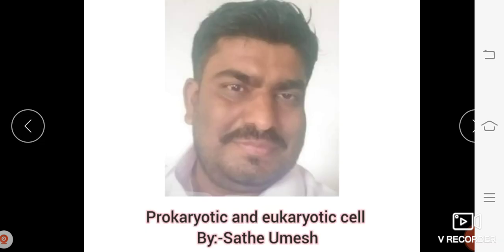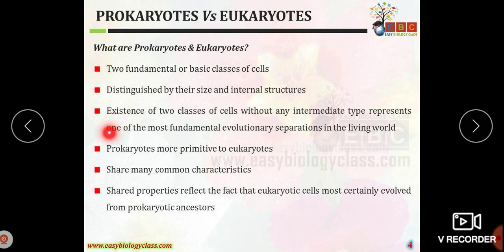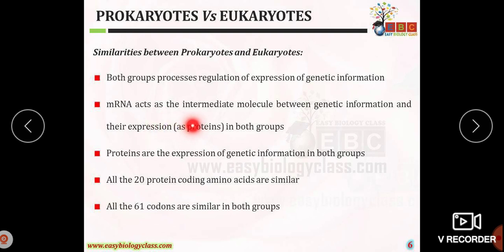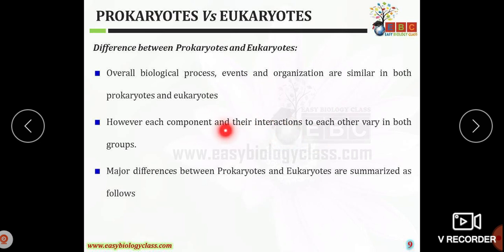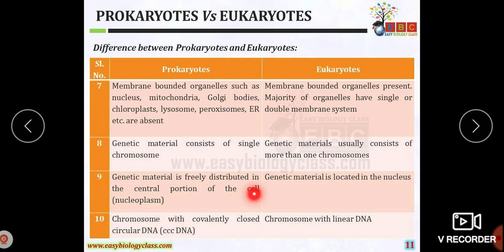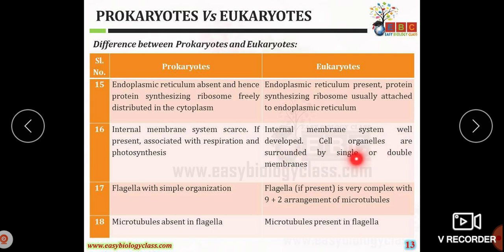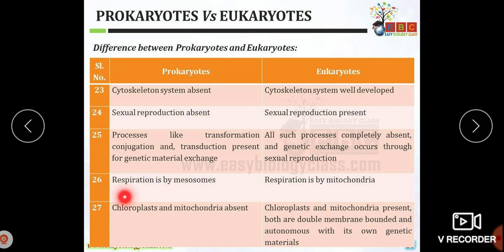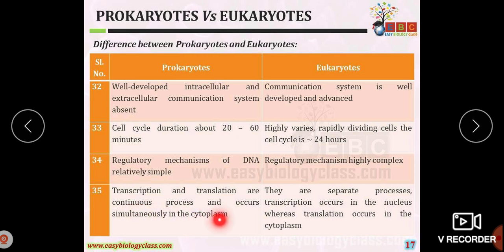Prokaryotic cell and eukaryotic cell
Prokaryotic cells are single-celled microorganisms known to be the earliest on earth. Prokaryotes include Bacteria and Archaea. The photosynthetic prokaryotes include cyanobacteria that perform photosynthesis. A prokaryotic cell consists of a single membrane ..
The primary distinction between these two types of organisms is that eukaryotic cells have a membrane-bound nucleus and prokaryotic cells do not. The nucleus is where eukaryotes store their genetic information

Comparing prokaryotes and eukaryotes